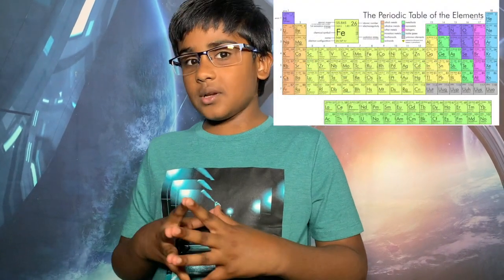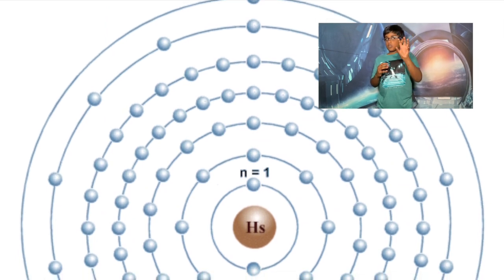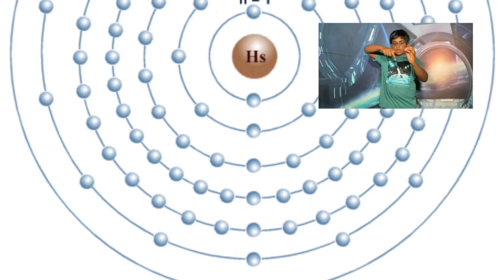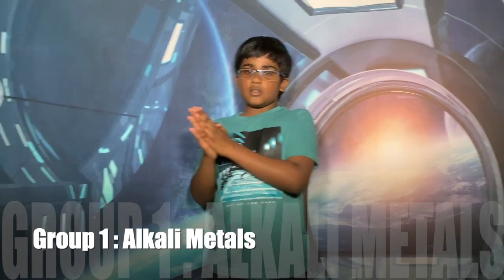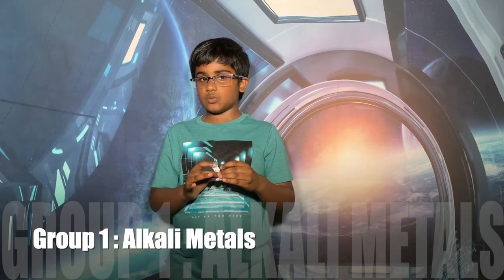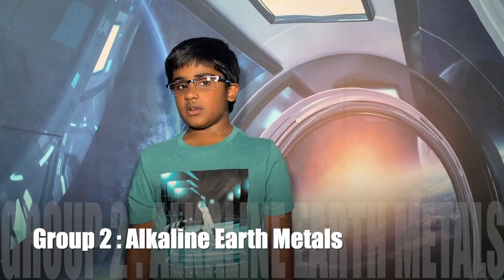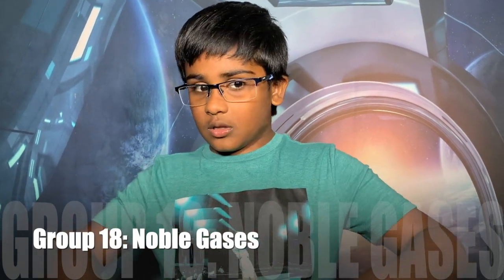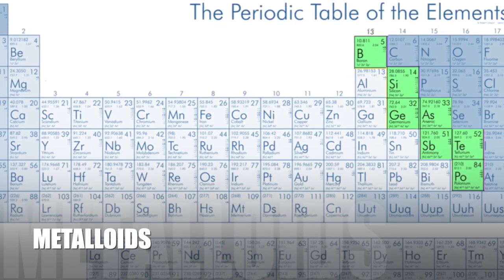Periodic Table of Elements explained for Kids